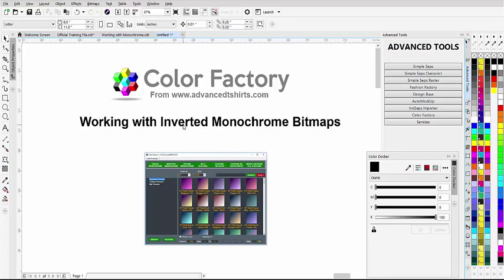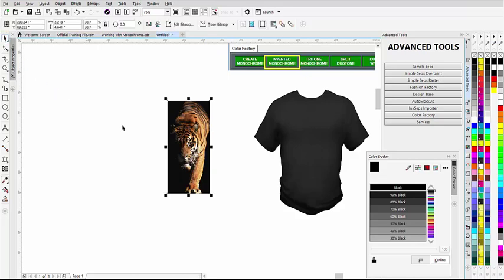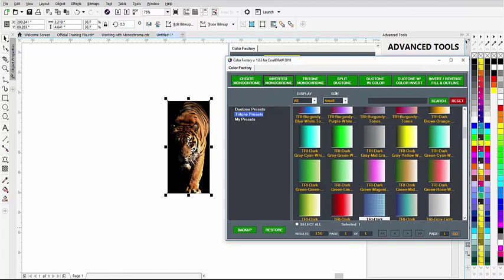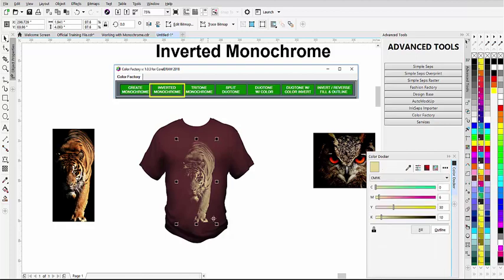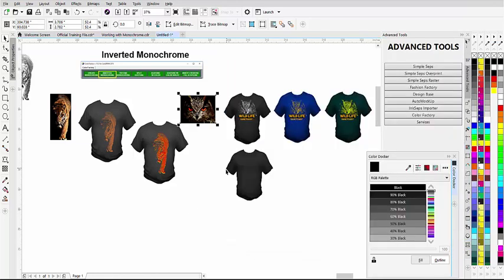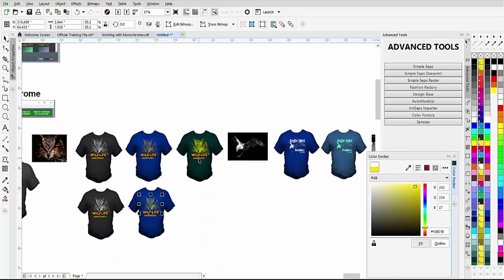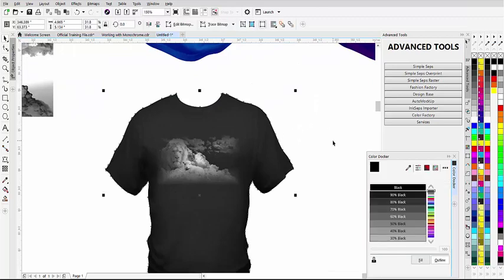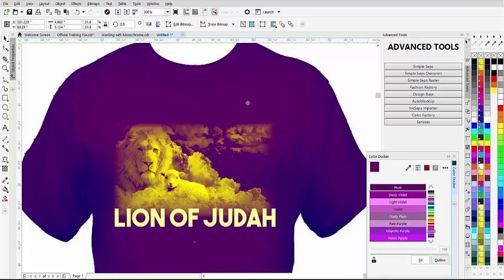CorelDRAW Color Factory Plugine Working with Inverted Monochromes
CorelDRAW t-shirt design tutorial with the Color Factory